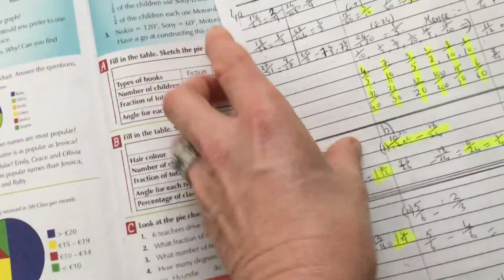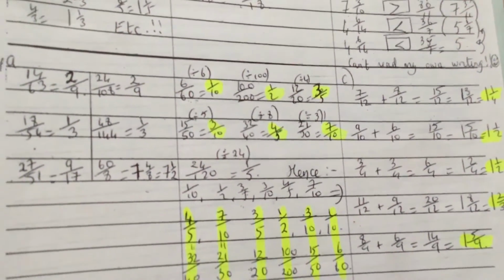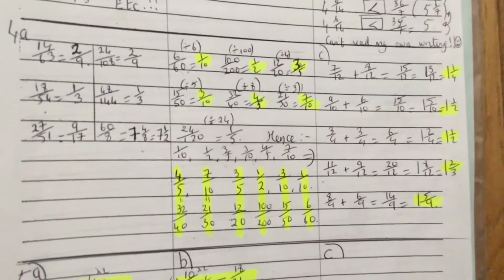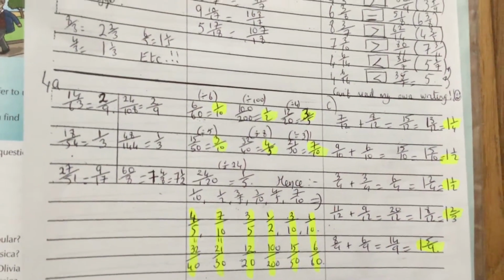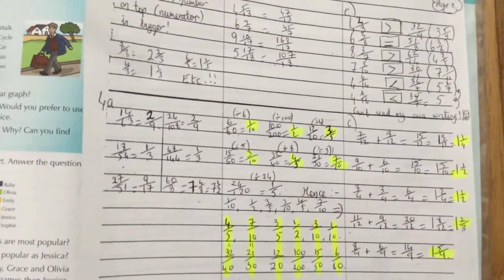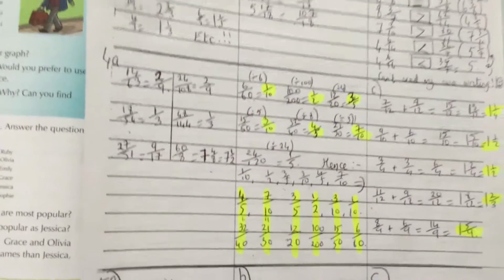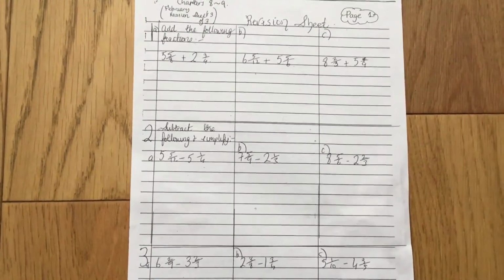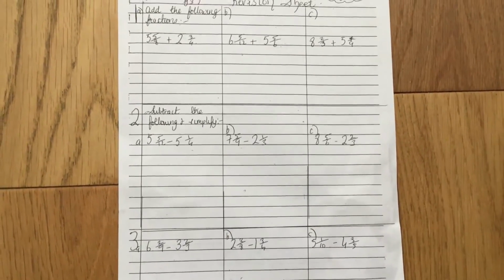Maths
Maths page 169